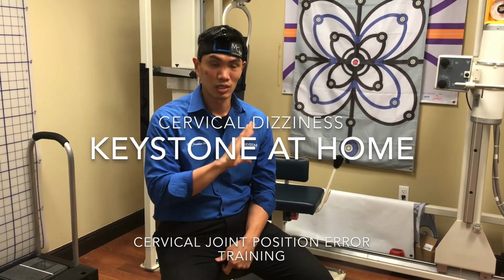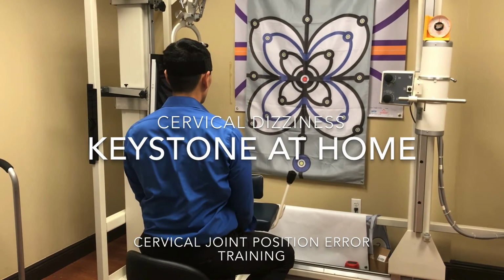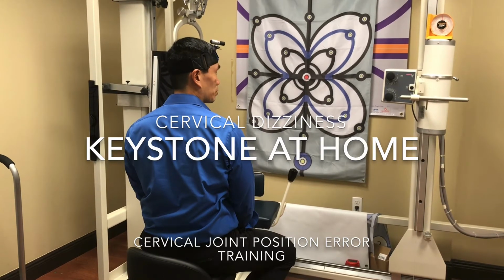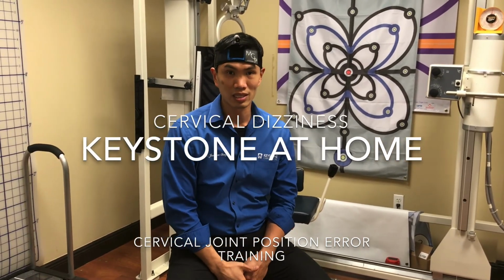Keystone At Home - Cervical Dizziness - Cervical Joint Position Error Training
Dr. Chung reviews the cervical joint position error exercise to rehab cervicogenic dizziness.